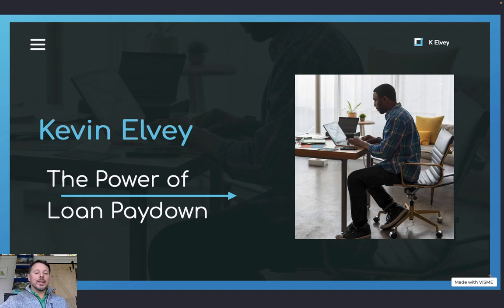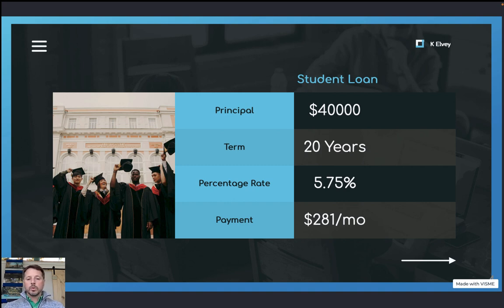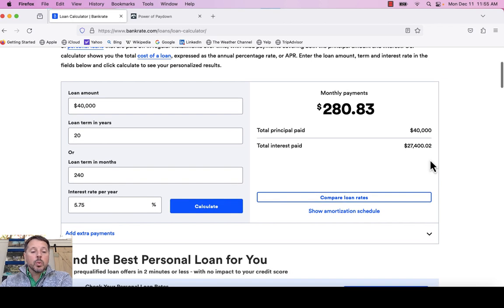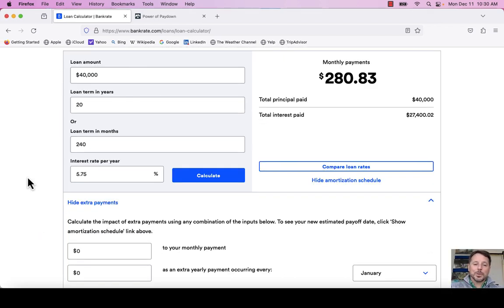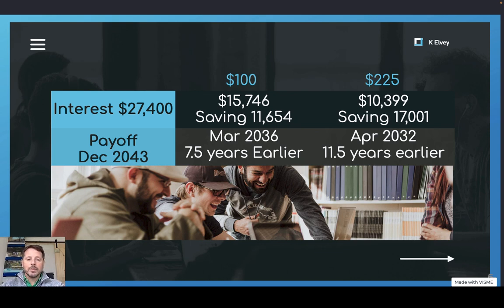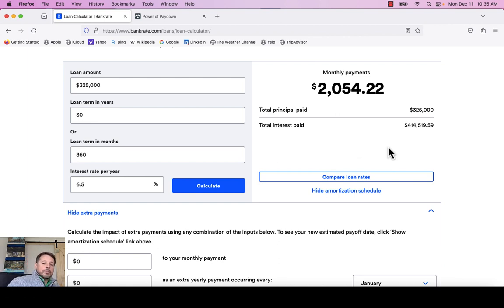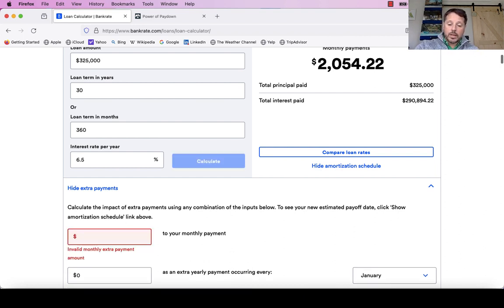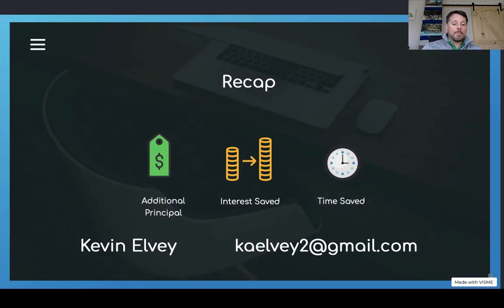Principal Paydown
In this Video, I walk learners through the impact of paying extra money towards a loan.  I use the bankrate loan calculator to illustrate the numbers to better understand the value of paying extra towards a loan.